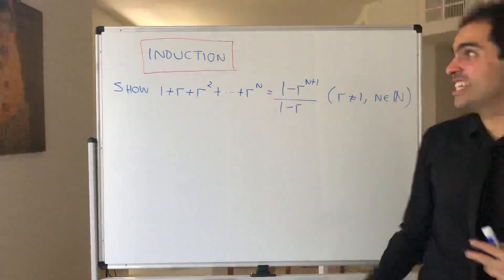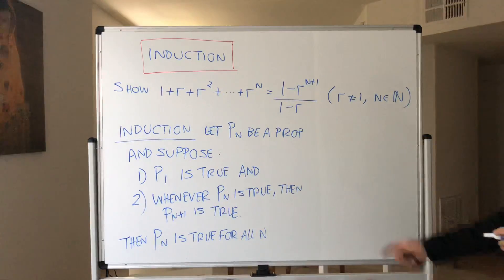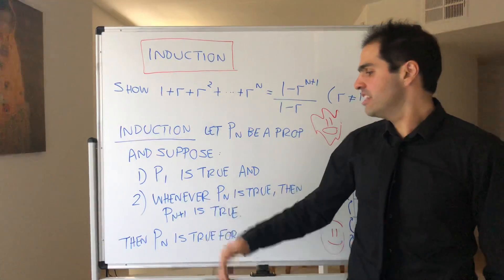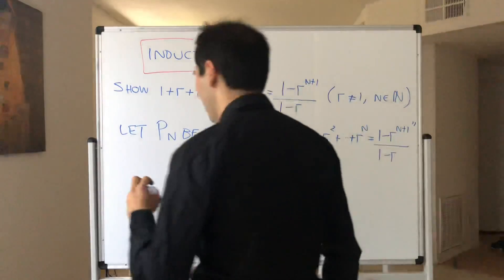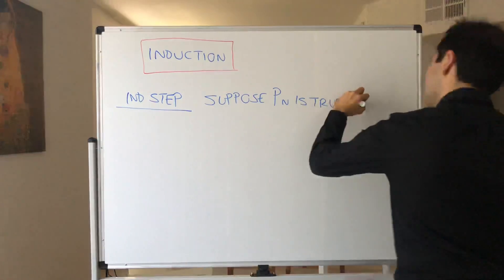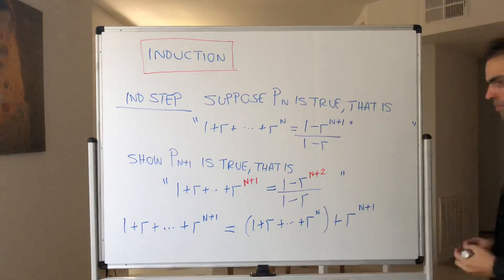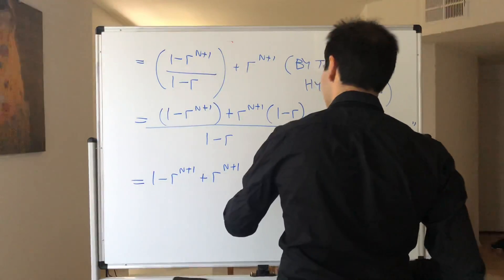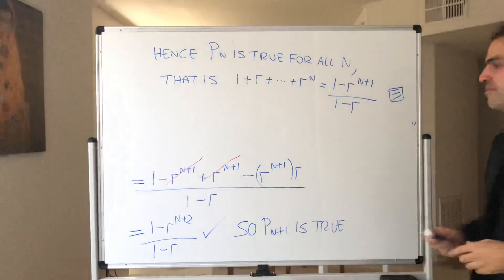What is induction?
Induction Example

In this video, I illustrate how to do a proof by induction, which is a very important proof technique that helps prove statements that depend on n. For instance, here I demonstrate the classical fact that the sum of the first n terms of the geometric series is (1-r^n+1)/(1-r). Enjoy!